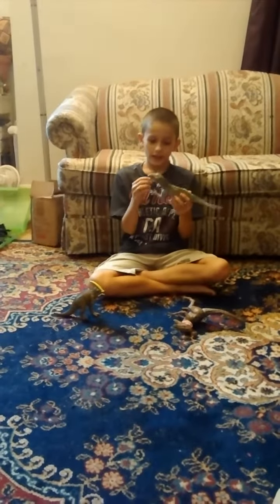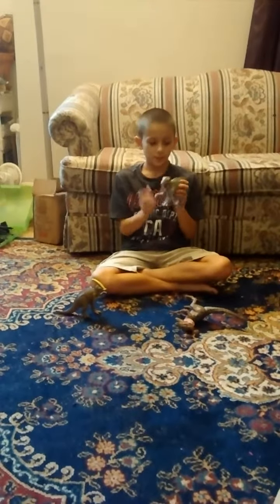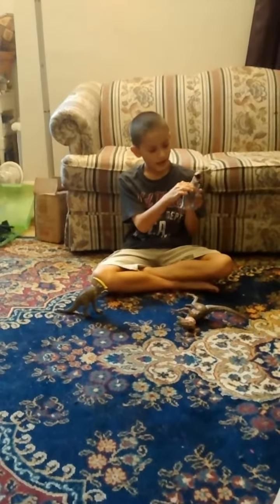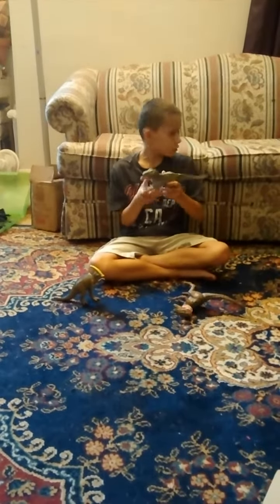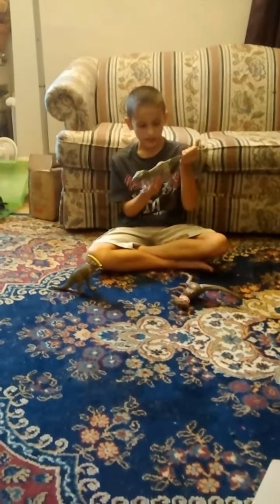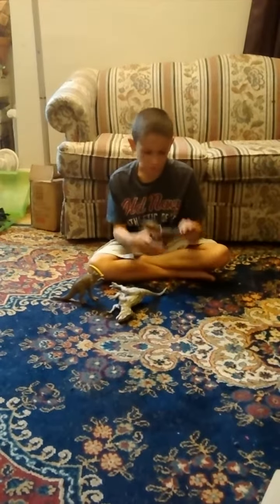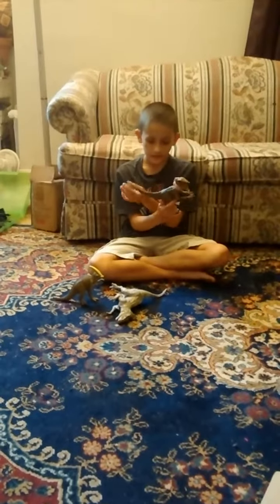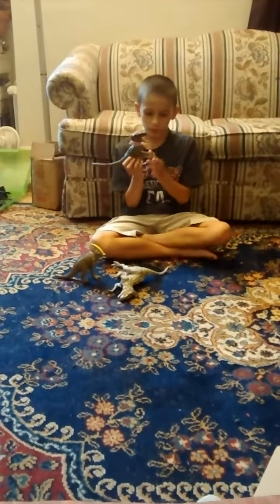Jw toys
Fun